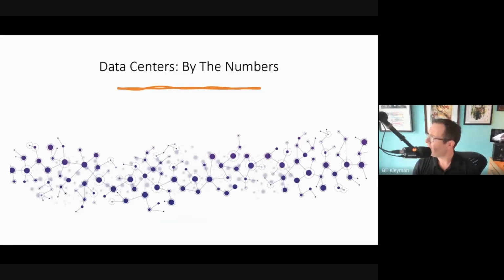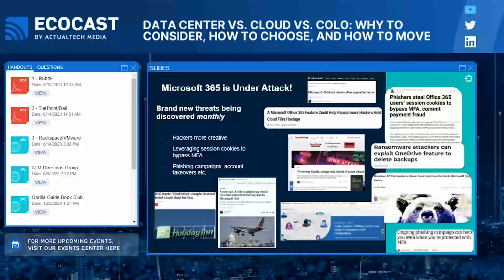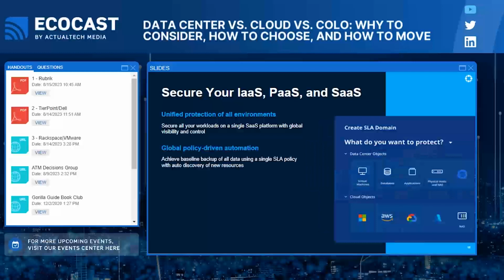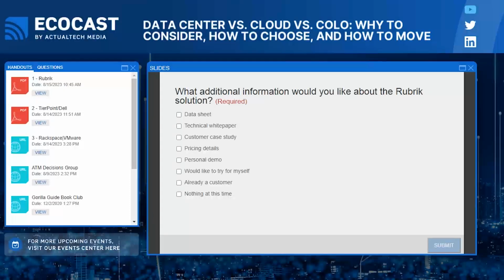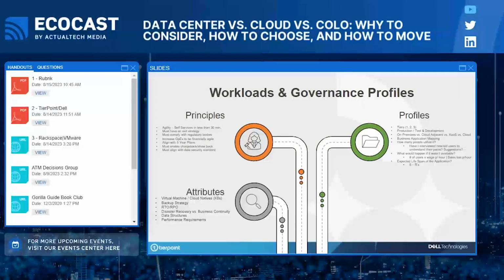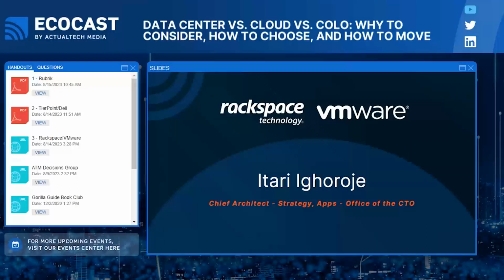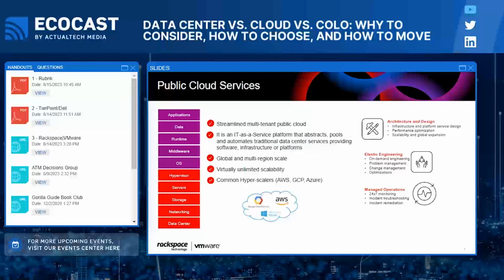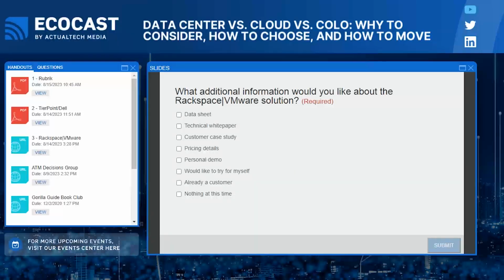Data Center vs. Cloud vs. Colo: Why to Consider, How to Choose, and How to Move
Twenty years after the debut of AWS, organizations of all sizes still wrestle mightily with the question of where to put their data and applications.

An on-premises data center remains a viable option with surprising pros as well as obvious cons. The same with the public cloud. Meanwhile, co-location facilities have appeal.

Get help deciding where to go with both existing data and applications and greenfield projects. This EcoCast is the place to find your next solution for migrating, managing, or optimizing applications wherever they may sit.